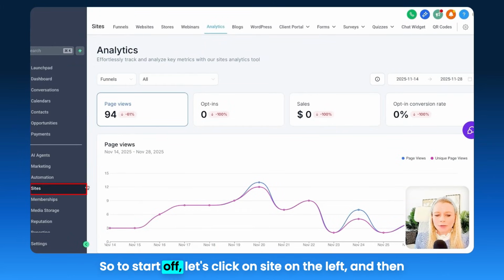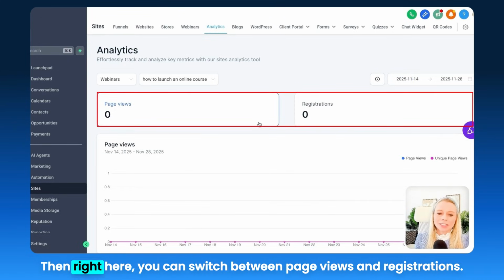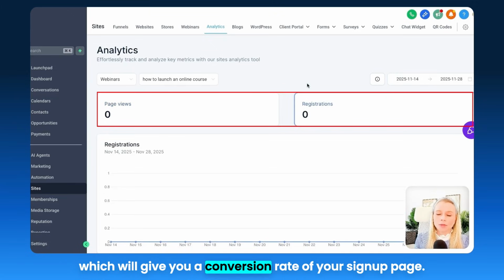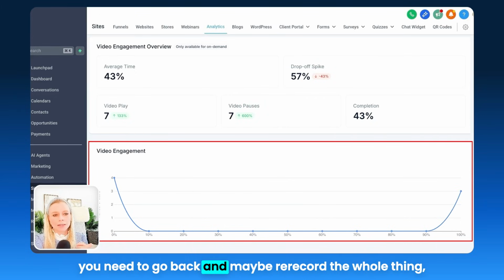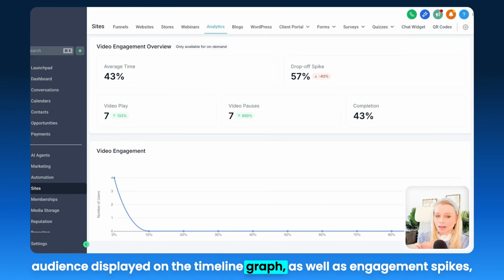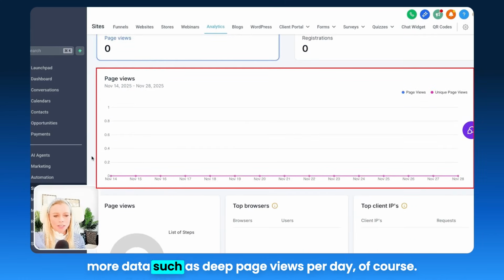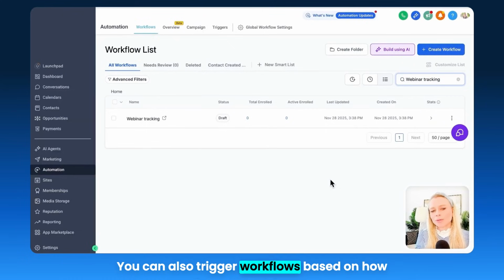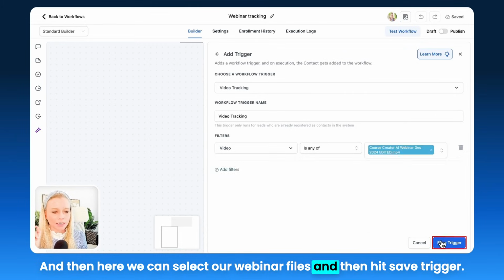How To Maximize Your Webinar Insights with HighLevel Analytics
Discover how to leverage webinar analytics to enhance your webinar performance. Learn to set up both on-demand and live webinar funnels, analyze key metrics including page views, registrations, video engagement, and more. Track real-time data and automate workflows to re-engage customers. Boost your marketing campaigns with informed decisions using comprehensive data insights.

00:00 Introduction to Webinar Analytics
00:29 Setting Up Your Webinar Funnel
01:19 Analyzing On-Demand Webinar Data
02:34 Live Webinar Analytics
03:34 Advanced Analytics and Automation
05:17 Conclusion and Additional Resources